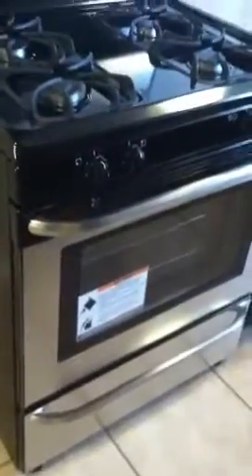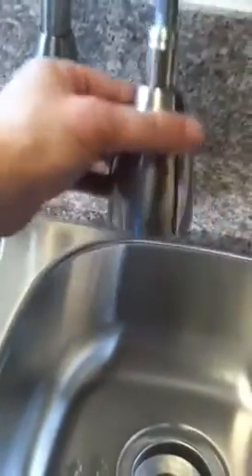7114 Hawthorn Ave. LA. 1BR